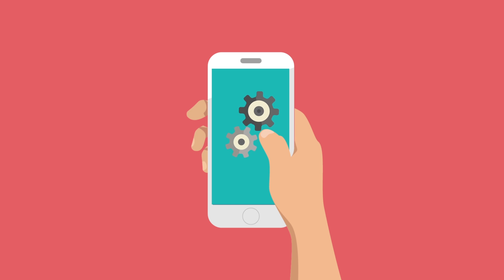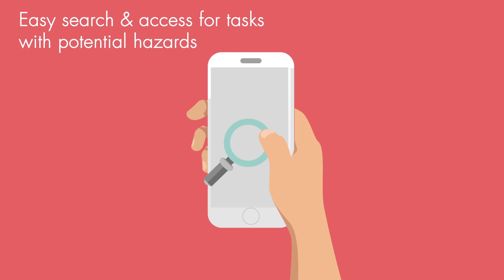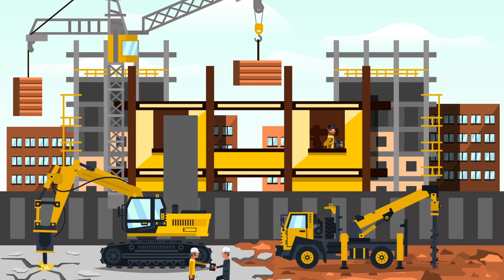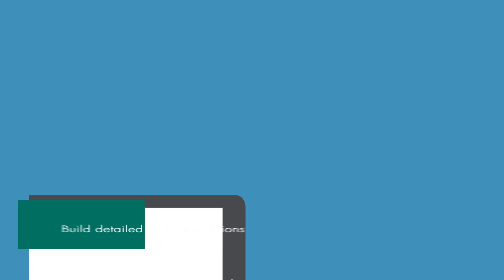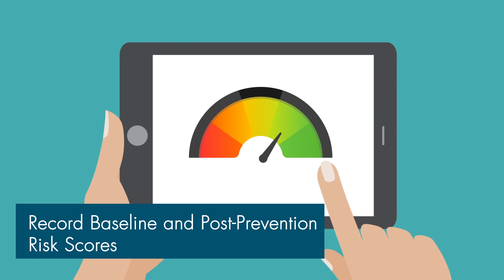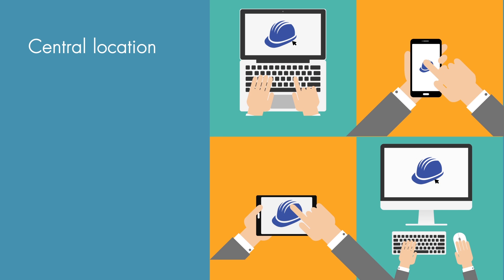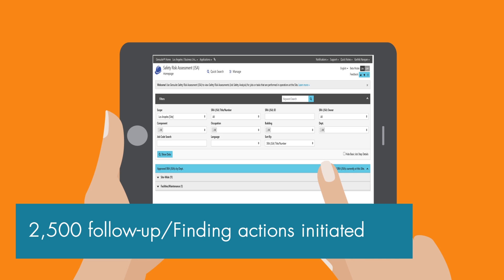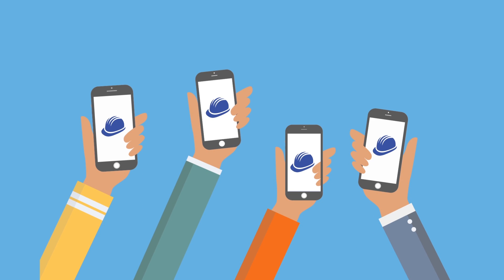Digitize Safety Risk Assessment with Gensuite Safety Management Software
Learn how to assess risks with Gensuite Safety Management software. Establish a standardized process, workflow and much more!